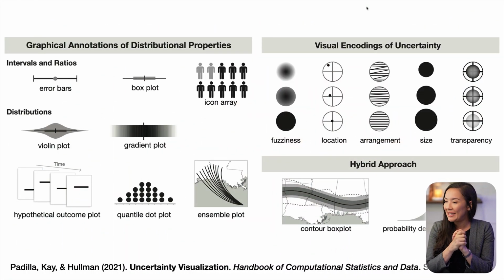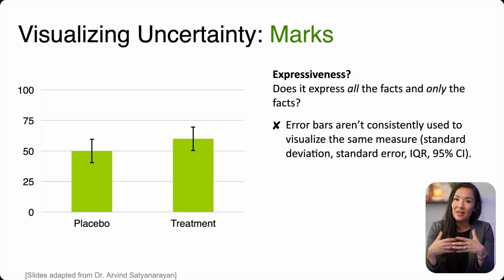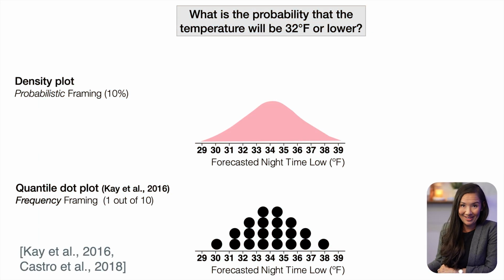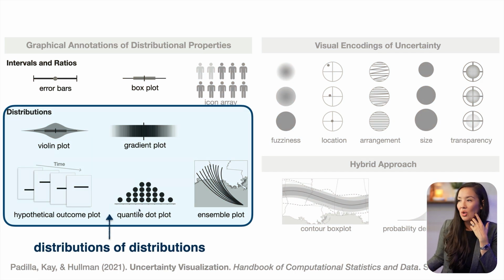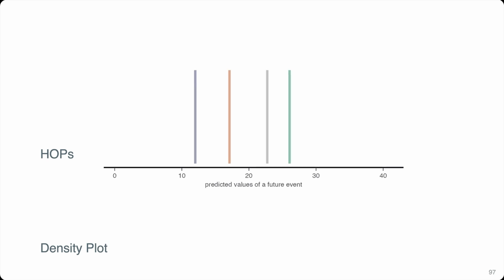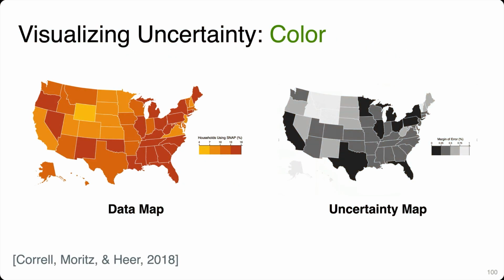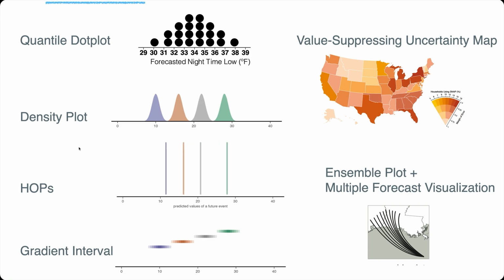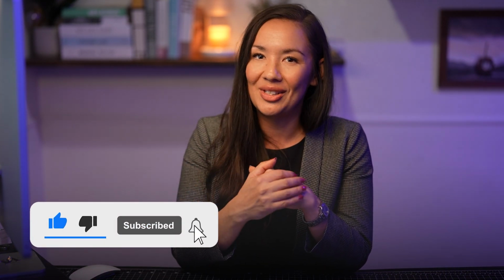How to Visualize Uncertainty: 5 Techniques That Work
Uncertainty is everywhere—in science, decision-making, and daily life—and understanding how to represent it effectively is critical. In this video, Dr. Padilla discusses five essential uncertainty visualization techniques, ranging from confidence intervals to cutting-edge tools like hypothetical outcome plots (HOPs) and value-suppressing maps. Whether you're a data visualization beginner or a seasoned professional, this guide will give you actionable insights to improve your visualizations and help others reason with uncertainty.

00:00 Intro
00:48 Confidence Intervals
04:50 Density Plots
05:56 Quantile Dot Plots: A Game-Changer for Accuracy
07:23 Hypothetical Outcome Plots (HOPs)
11:22 Value-Suppressing Uncertainty Maps: Innovative Techniques
13:15 Summary

📚 Referenced Resources:
All the papers highlighted in this video are detailed in this review paper on uncertainty visualization

💡 Have questions or want to learn more about a specific technique?

Some of these slides are based on slides by Arvind Satyanarayan at MIT.